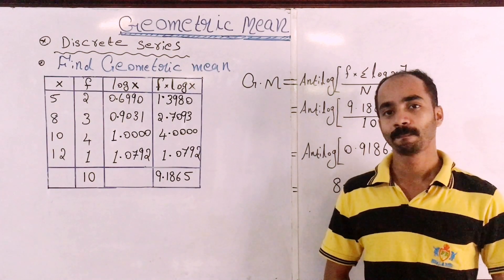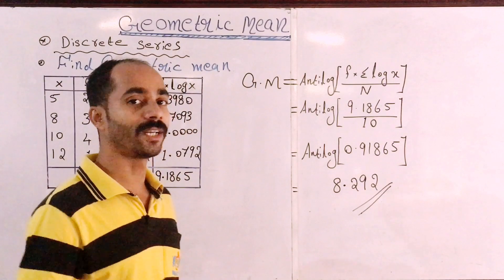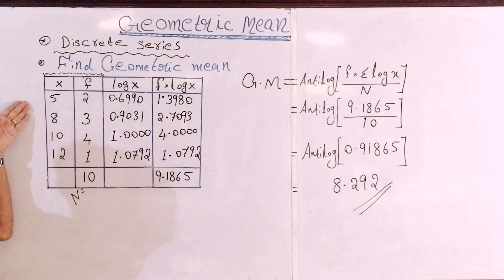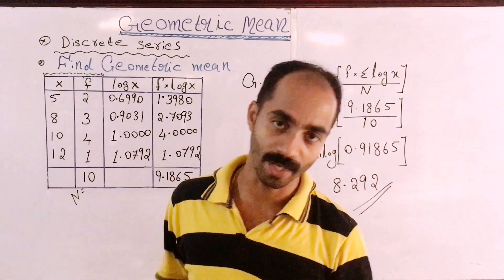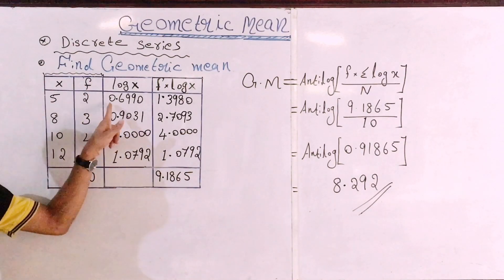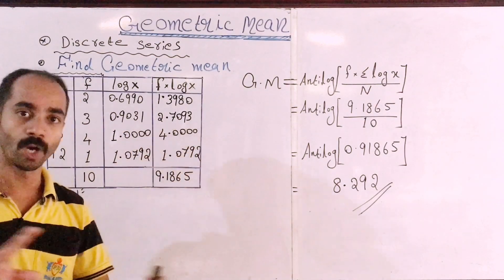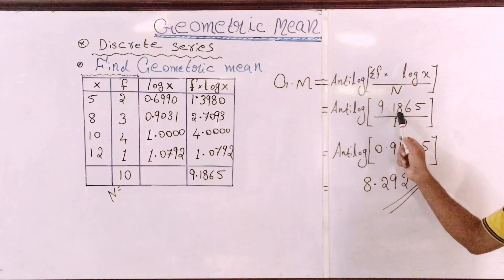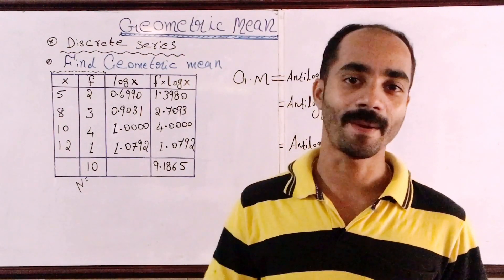Geometric mean/statistics part15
Geometric mean

Mathematics problem papers in Degree students
Numerical skills
Numerical methods
Mathematics
Quantitative techniques
Quantitative methods
Quantitative methods
Management science
Computer oriented statistics
Operation research
etc...